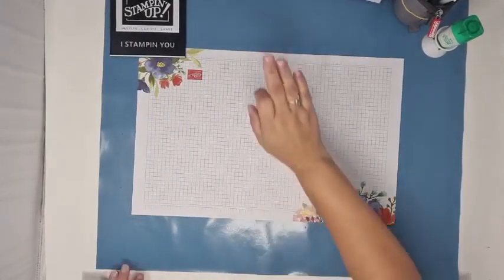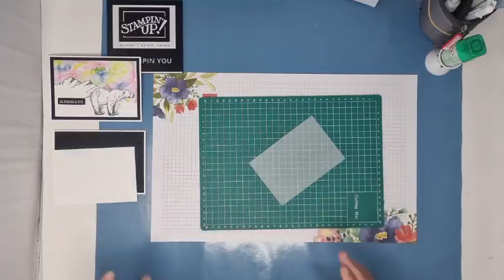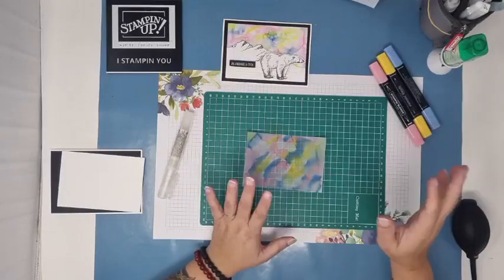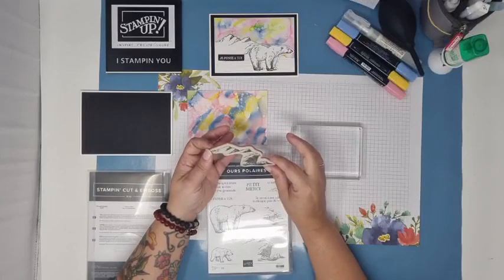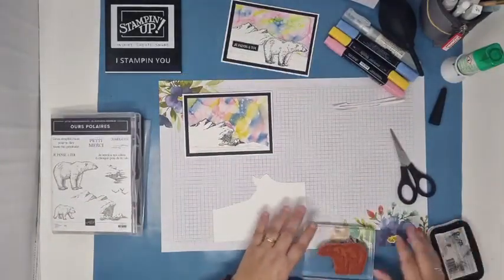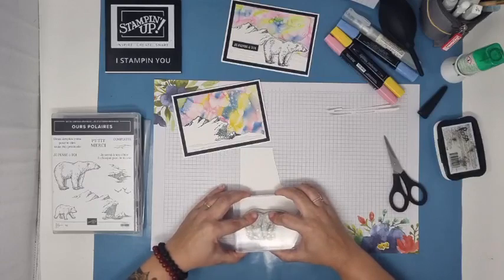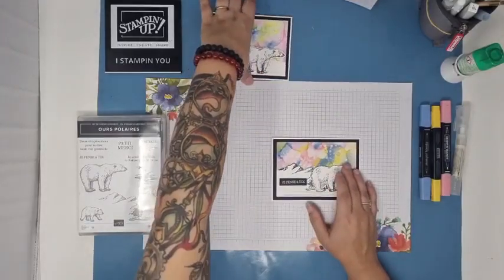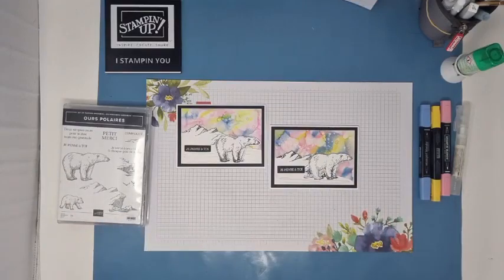Live FB 5 oct - carte ours polaires avec aurore boréale Stampin'Up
Bonjour et bienvenue sur ma chaîne I Stampin You.

Lors de ce live, nous allons réaliser une carte avec le lot ours polaires, composé d'un set de tampons et de dies coordonnés. Egalement grâce aux stampin'blends, nos feutres à alcool et de l'alcool isopropylique, nous allons réalisé un fond façon aurore boréale.

SI vous aimez, n'hésitez pas à me laisser un commentaire et partager ma vidéo !